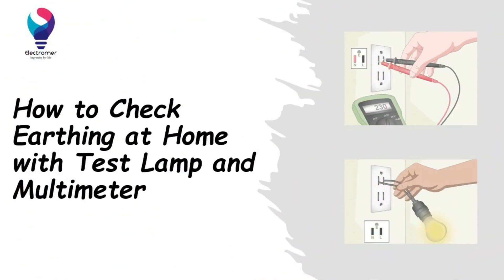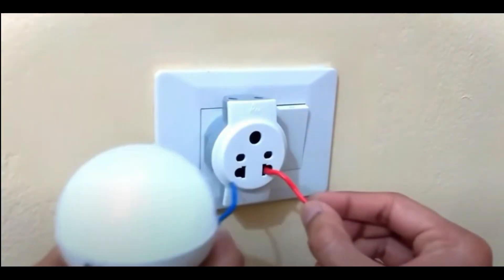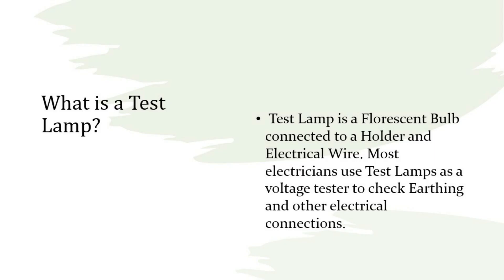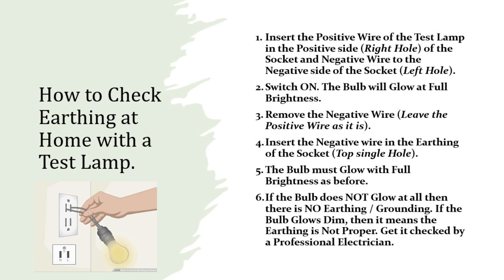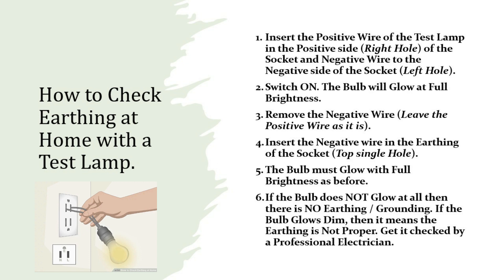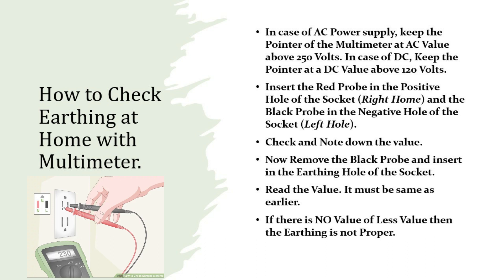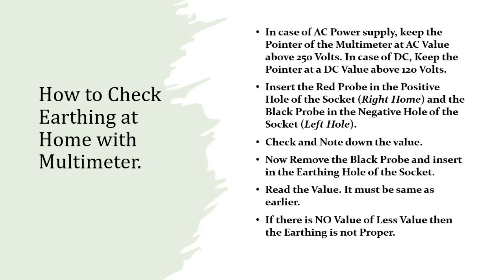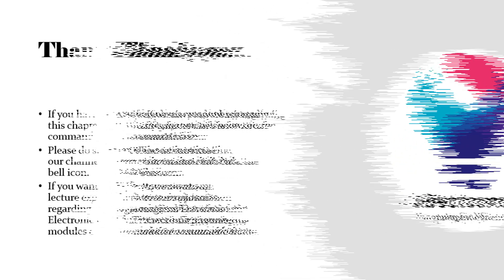How to Check Earthing at Home with Test Lamp and Multimeter.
We all must know How to Check Earthing at Home with Test Lamp and Multimeter in order to be safe. Proper earthing at home ensures safety in case of electrical shock. Checking value / voltage of earthing in home electrical socket is very easy. We can check if earthing is proper or not using a Test Lamp or a Multimeter. Let us learn in detail.

1. What is a Test Lamp?
2. What is a Multimeter?
3. How to Check Earthing at Home with a Test Lamp.
4. How to Check Earthing at Home with Multimeter.